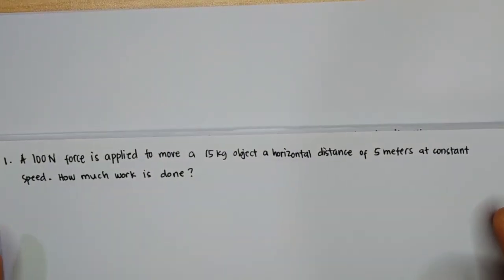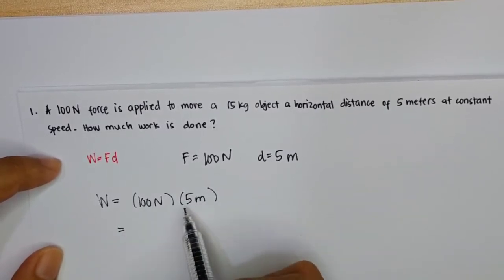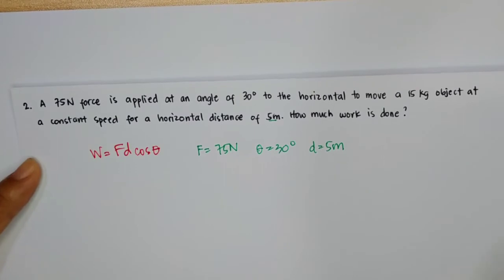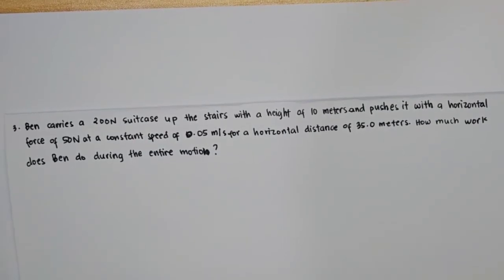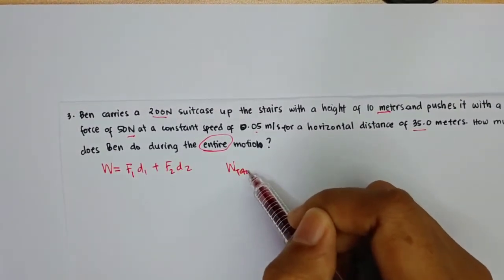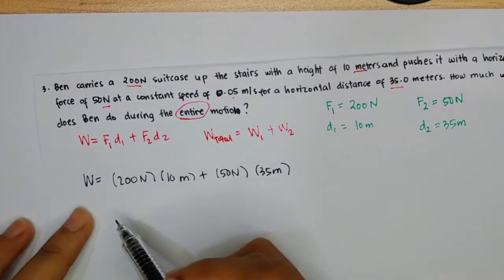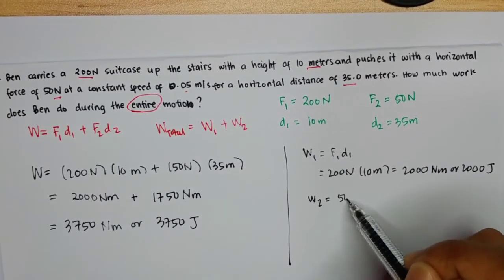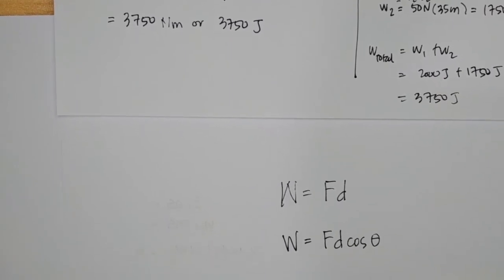Work: Word Problems